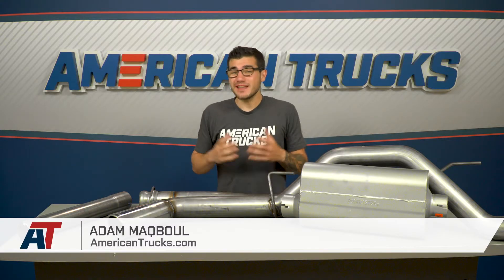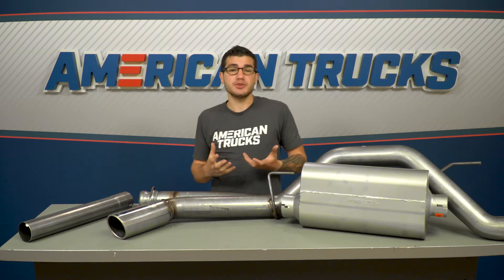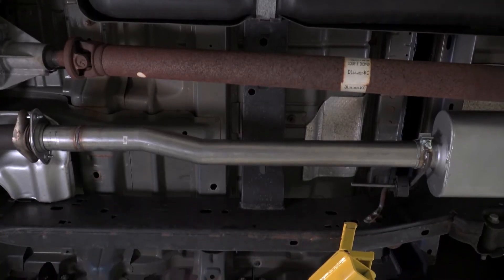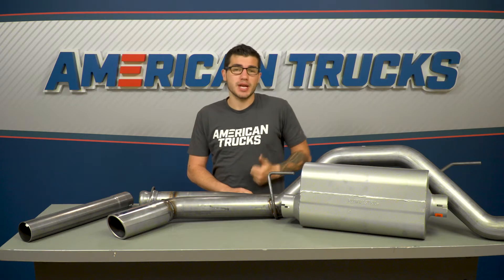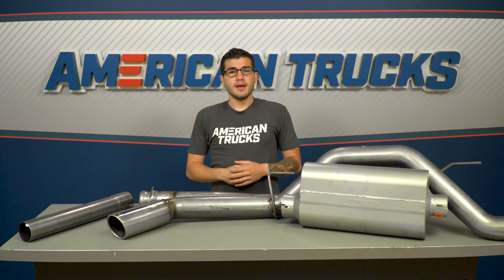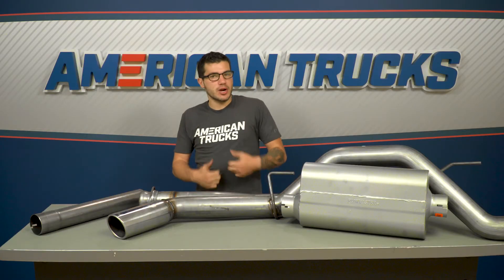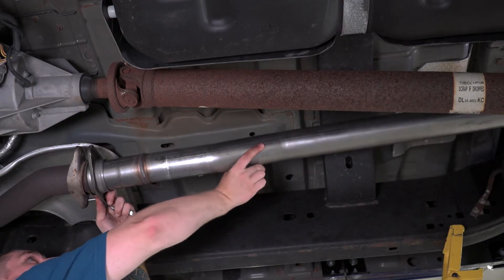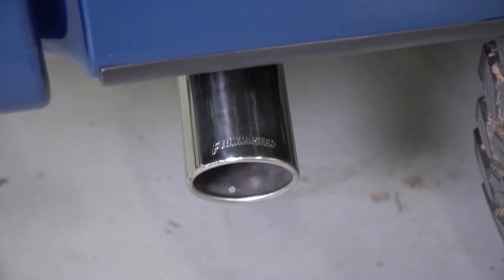2011-2014 F150 Flowmaster American Thunder Cat-Back Exhaust 5.0L Sound Clip & Install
This Flowmaster American Thunder Stainless Steel Cat-Back Exhaust will improve the exhaust flow of your F-150 to give it better sound and more power! This easy to install cat-back exhaust is made from durable 3.5 inch 16 gauge 409 stainless steel tubing to ensure durability and strength.

Item T527176-AB
MPN# 817567